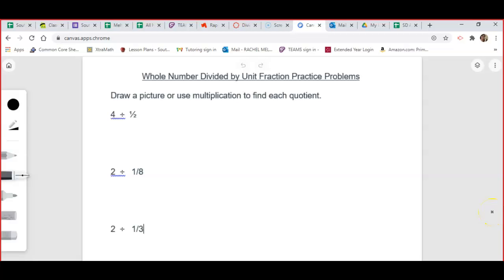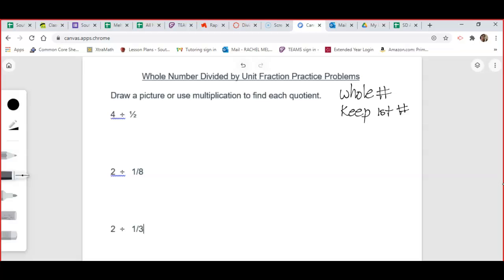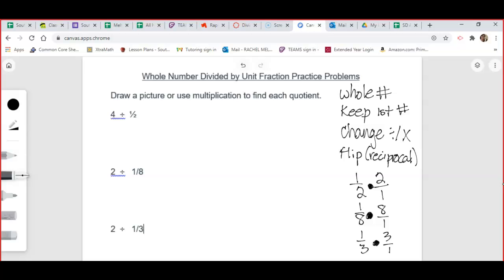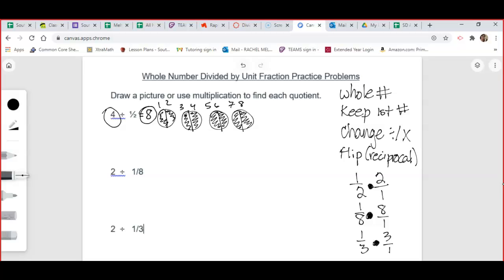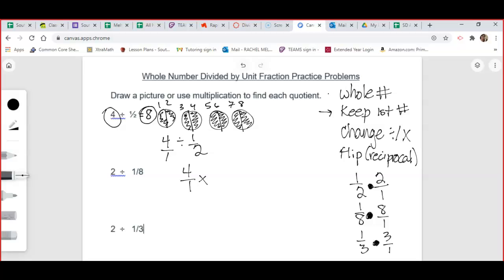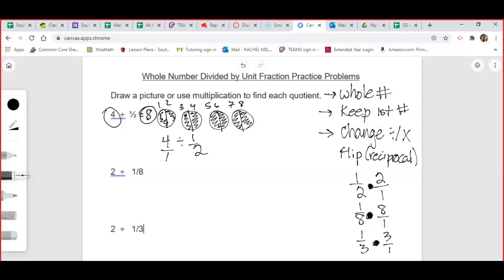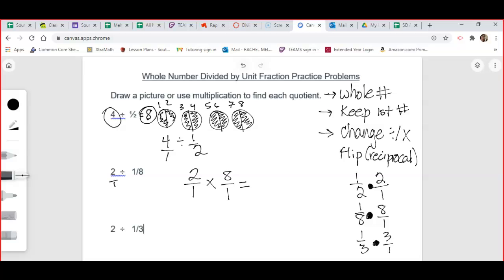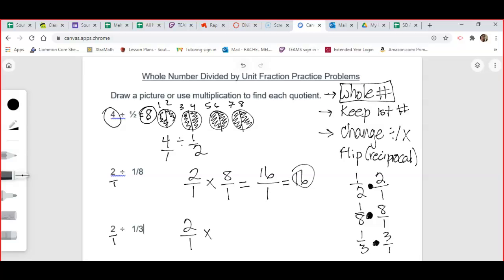Whole number divided by unit fraction PP